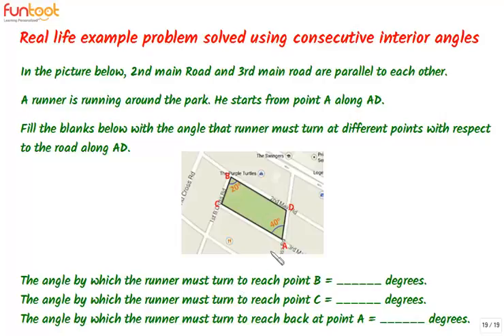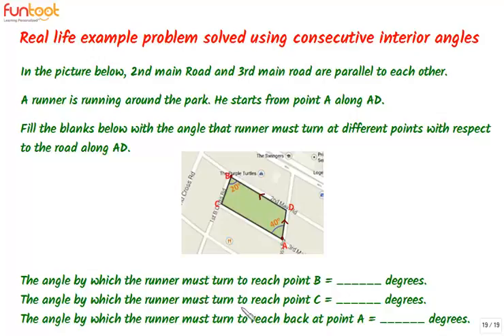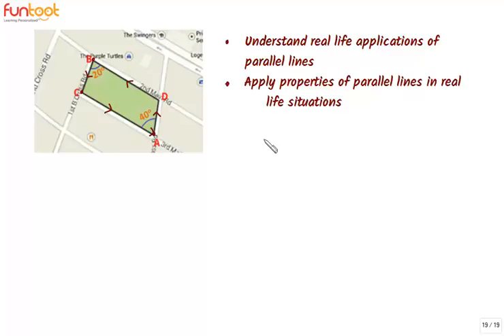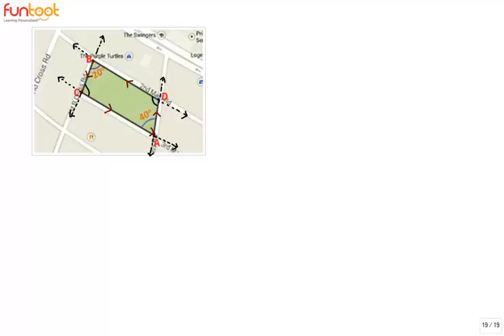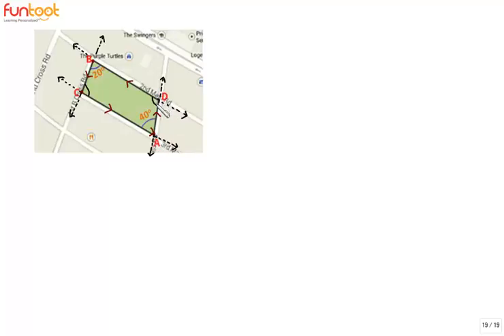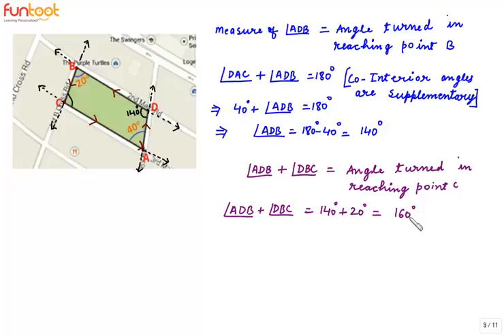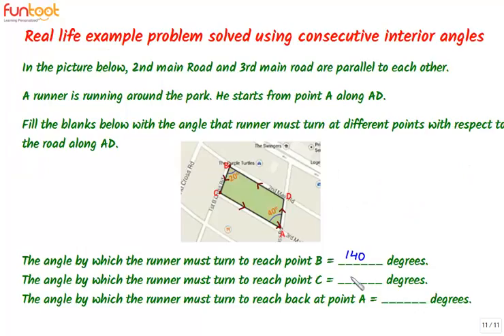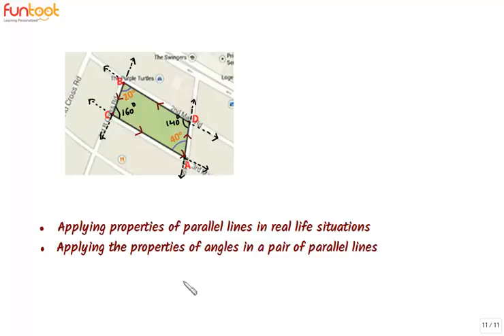Parallel Lines and Transversal - Consecutive Interior Angles - Real Life Application Question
Solving a real ife problem to find the angle formed when two roads intersect a pair of parallel roads.